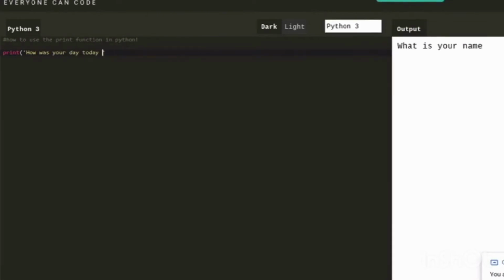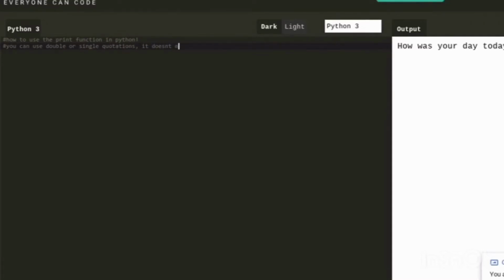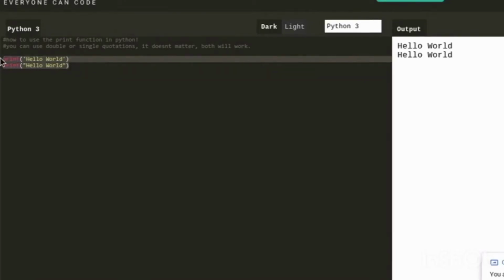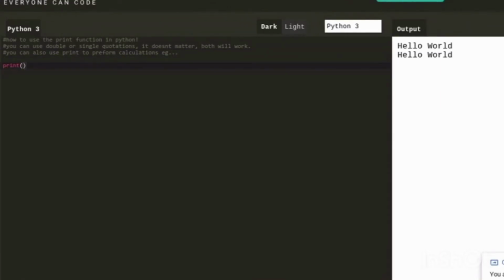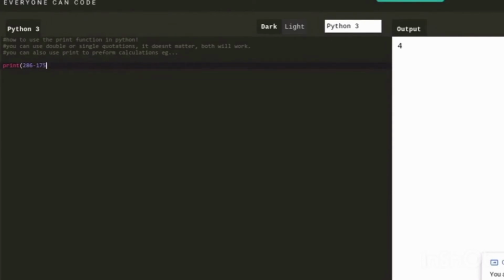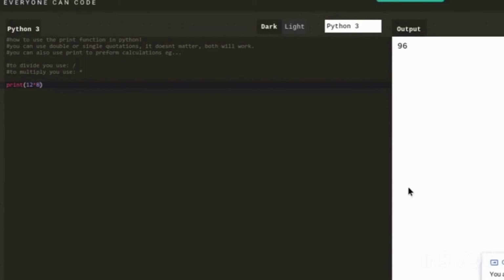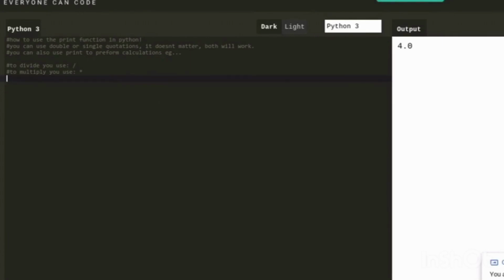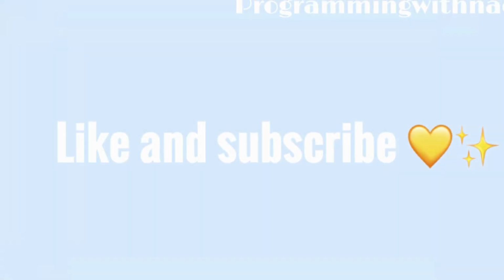How to use the print function in python. ||pythontutorials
Tutorial on how to use the print function in python,, my next video is going to be about input in python✨💛 x